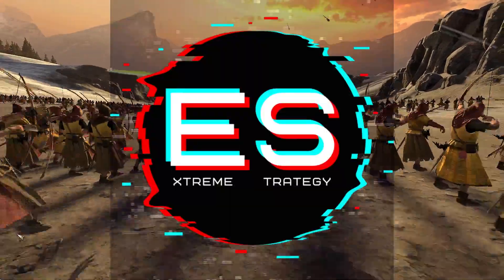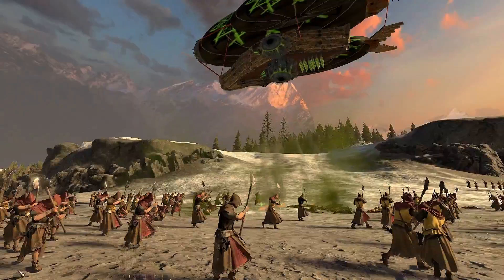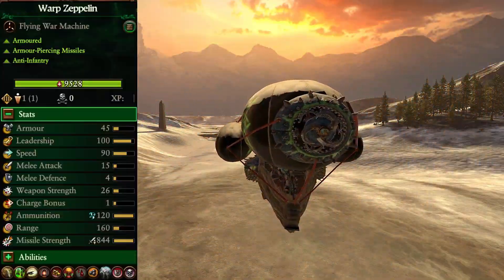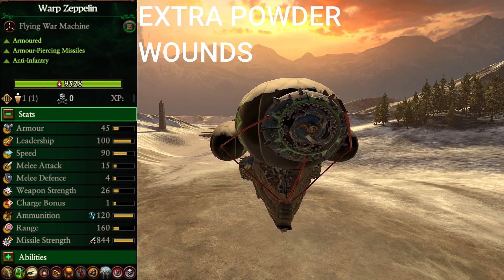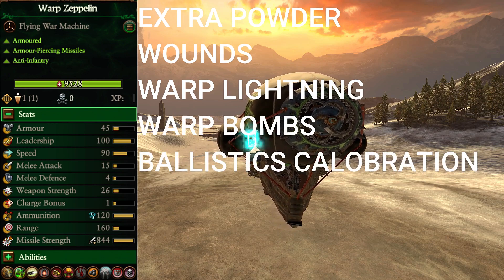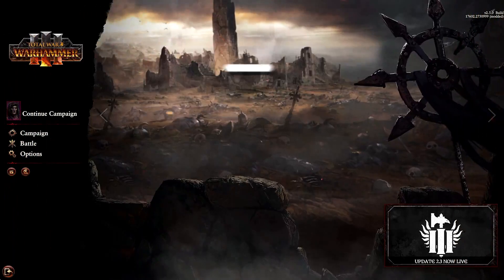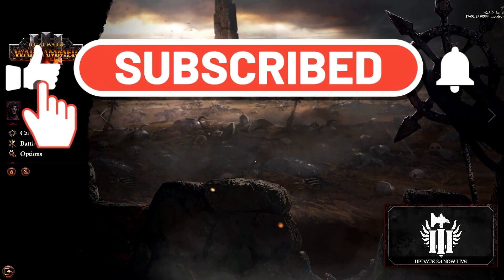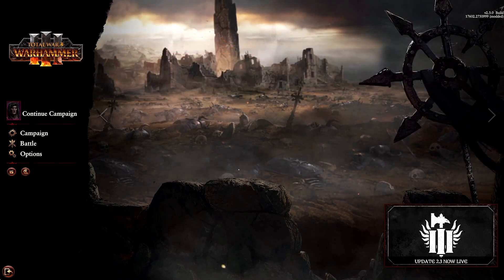SKAVEN WEAPONS OF WAR:TOTAL WAR WARHAMMER 3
Today we look at the ultimate Skaven air weapon, the Skaven Zeppelin, with a lot of fire power, spells, and a lot of missiles, the Skaven Zeppelin is far more powerful then anything the enemies of the Skaven could have imagined and the Zeppelin will tear through any enemy of it's drivers.

0:00 Intro
0:08 Unit Stats
0:19 Battle Demo
0:52 Outro